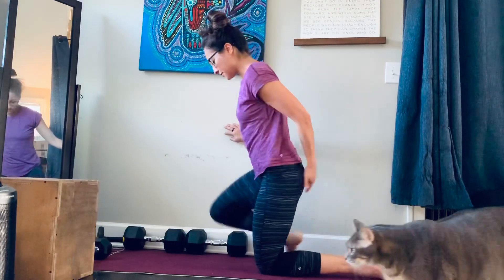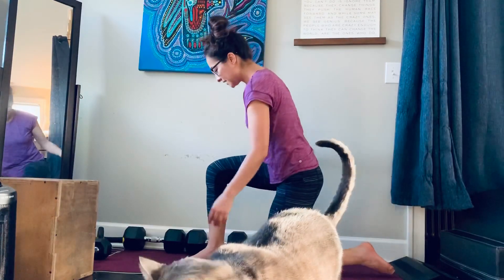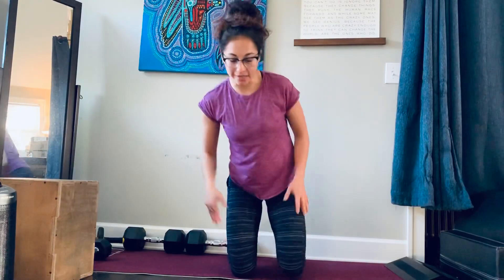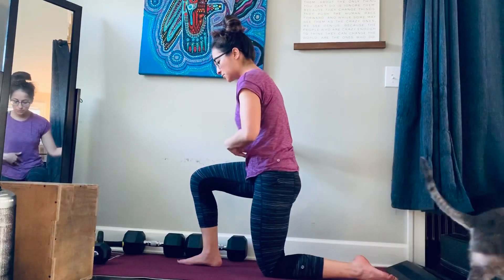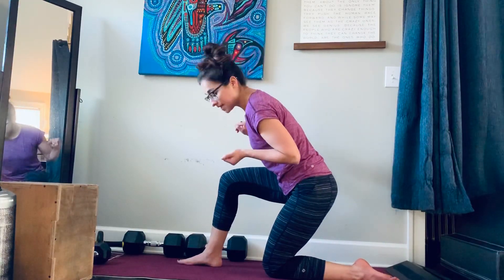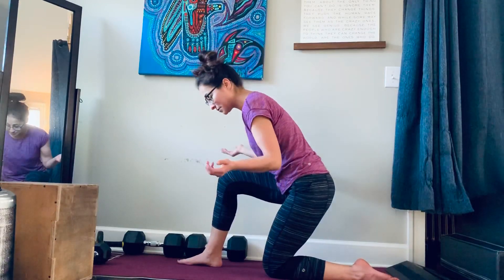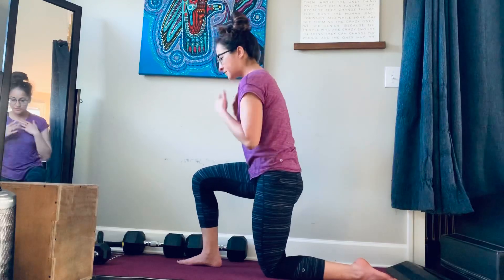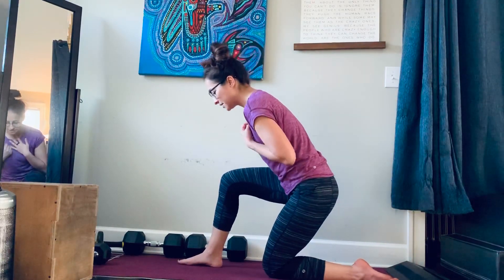4 ways to fix knee pain during half kneeling